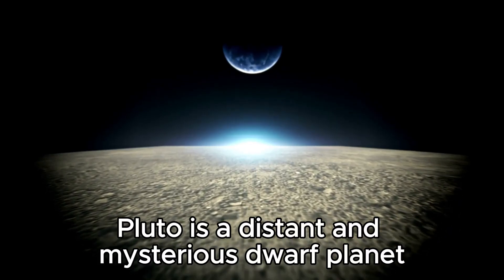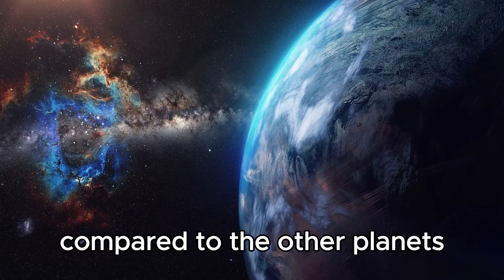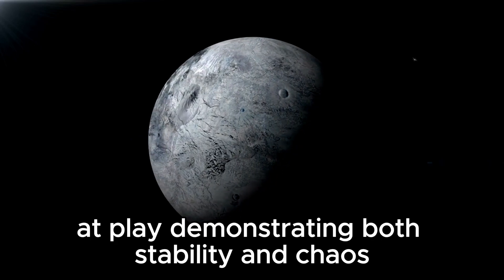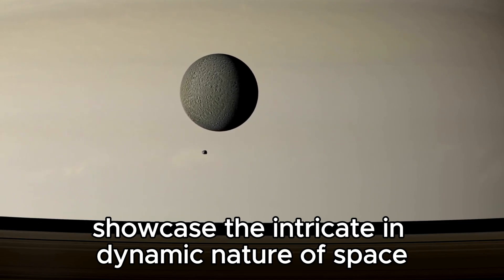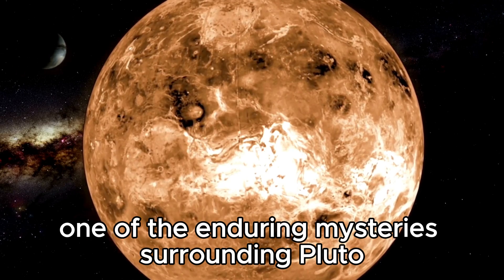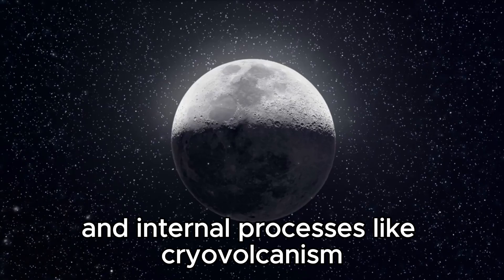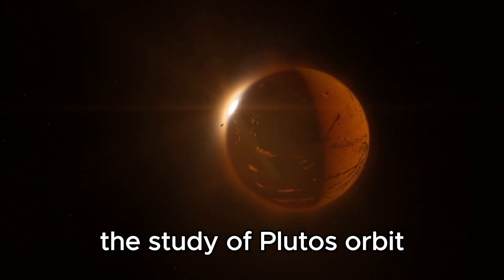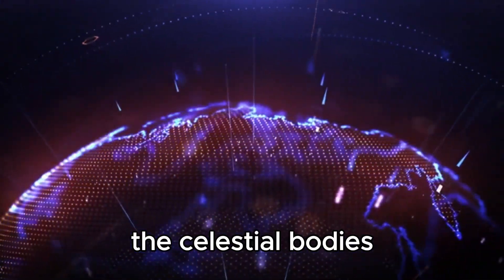Neil deGrasse Tyson: “Pluto HAS JUST COLLIDED WITH NEPTUNE, AND SOMETHING TERRIFIC IS HAPPENING!”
🌌 Breaking News! Neil deGrasse Tyson reveals: Pluto has just collided with Neptune, and something incredible is unfolding in our solar system!

🔭 Join us as we explore the unprecedented event and its astronomical implications.
🪐 Witness the aftermath and learn what this collision means for planetary science.
🌟 Discover the mysteries uncovered by this cosmic collision.